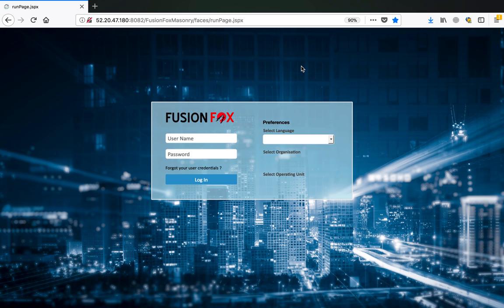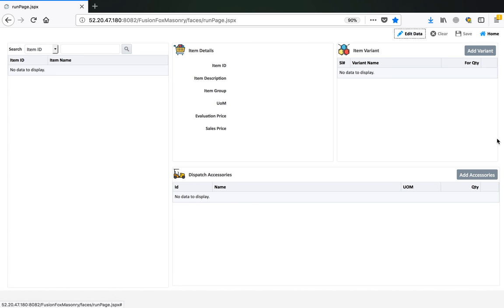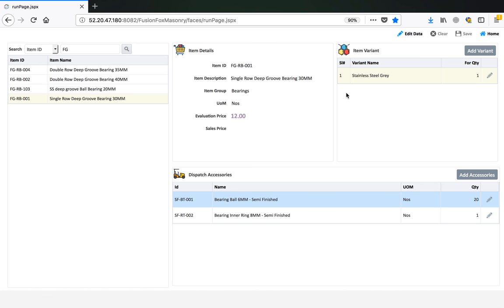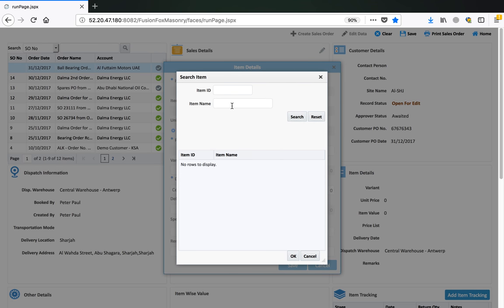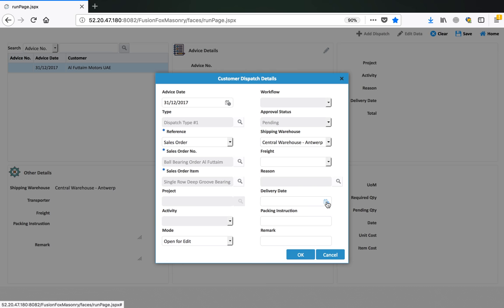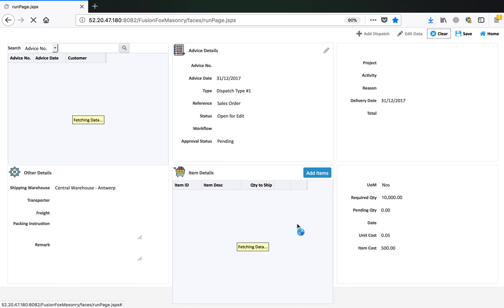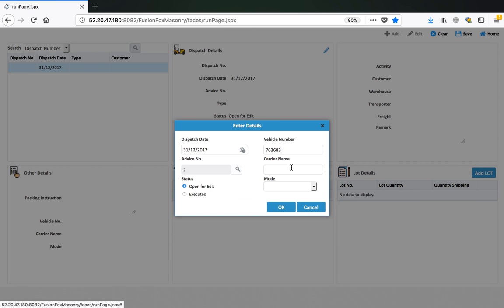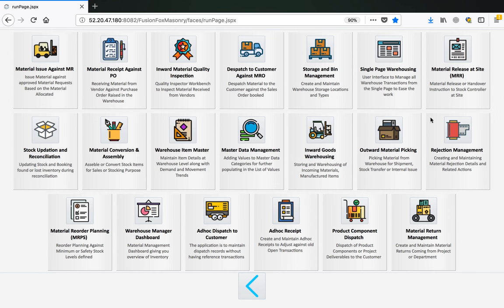ORD-T006 FusionFox Non Billable Material Dispatch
FusionFox Tutorial Explaining Cycle for Dispatch of Product Component or Accessories, Project Material Dispatch, Samples Dispatch etc